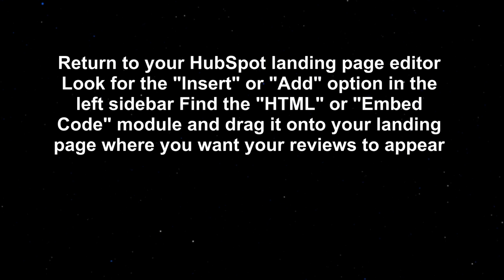How to Embed Trustpilot Reviews to Hubspot Landingpage - KevinHowTo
How to Embed Trustpilot Reviews to Hubspot Landingpage provides instructions on integrating Trustpilot reviews onto your HubSpot landing pages, boosting conversion rates by showcasing social proof and building trust with potential leads, improving marketing ROI.

00:00 Intro
00:07 Accessing Landing Pages
00:14 Generating Trustpilot Embed Code
00:23 Customizing Trustpilot Widget
00:29 Embedding Code in HubSpot
00:39 Previewing Reviews on Landing Page